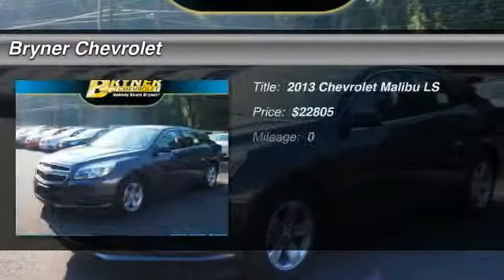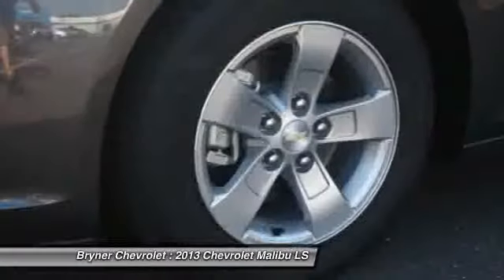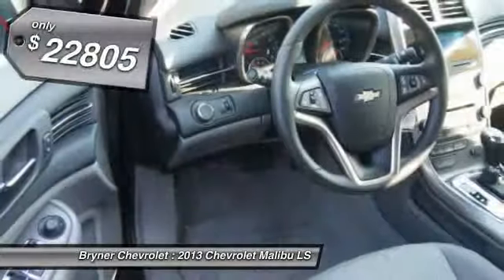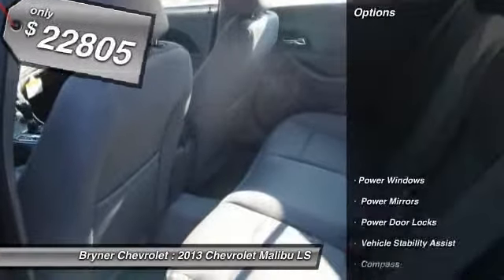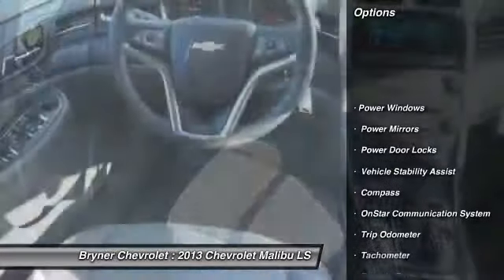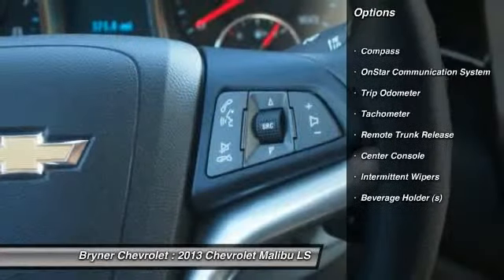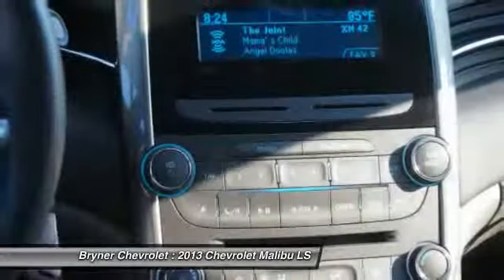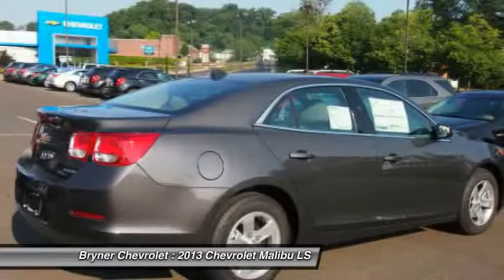2013 Chevrolet Malibu LS Jenkintown PA 19046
2013 Chevrolet Malibu LS

This vehicle is located at:

Bryner Chevrolet
1750 The Fairway